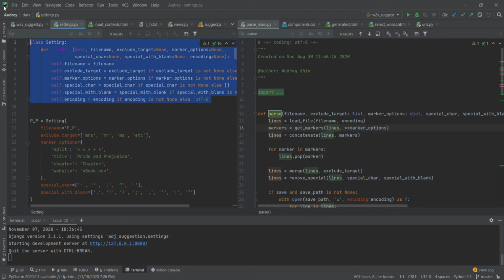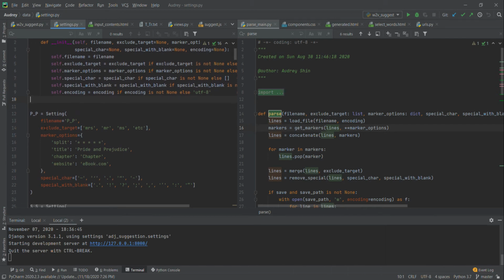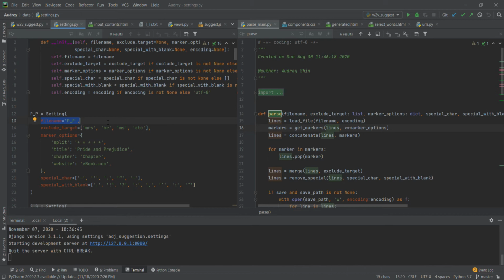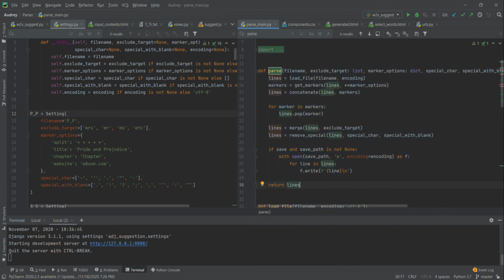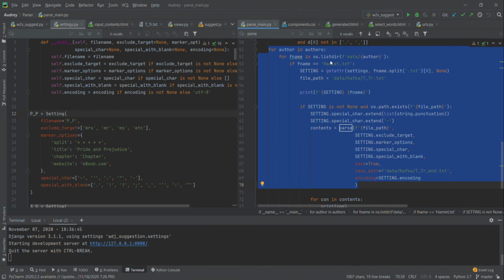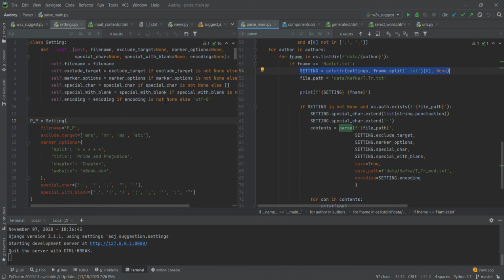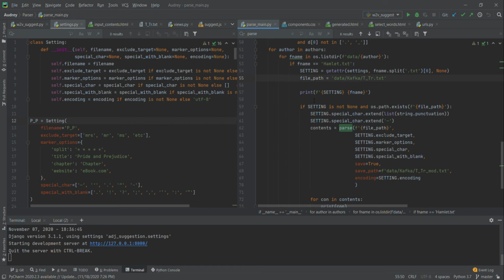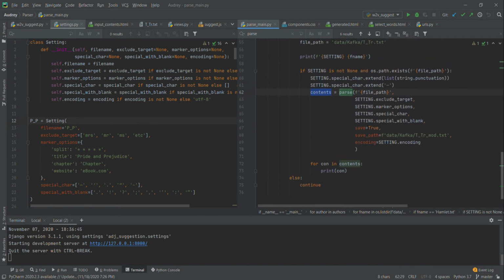[Python Tutorial] Text Standardization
Audrey Shin